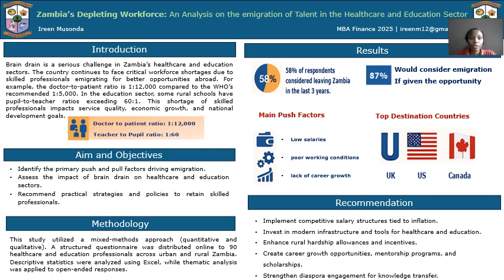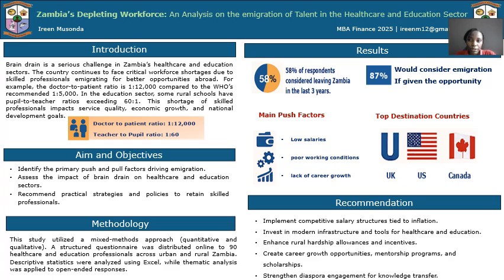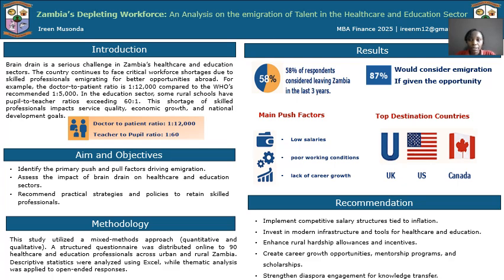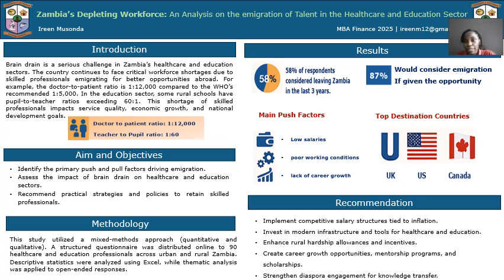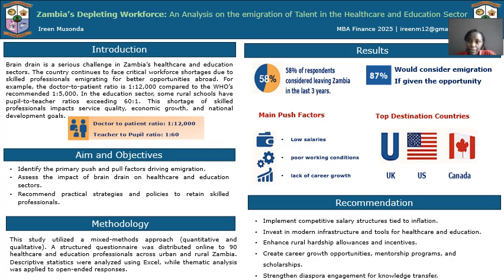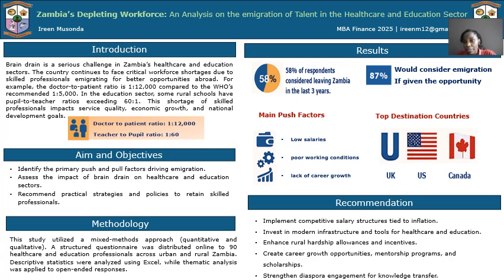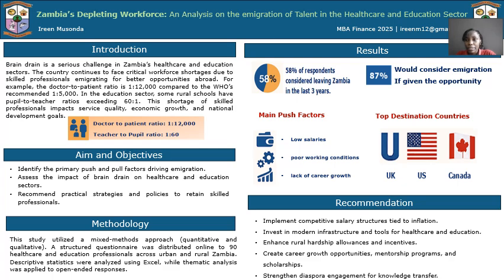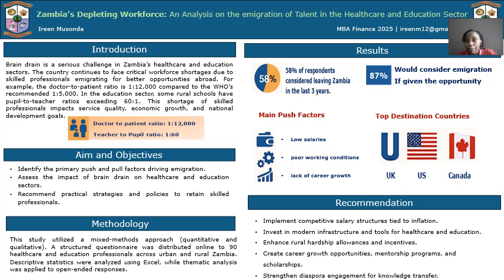Brain Drain in Zambia's Healthcare and Education Sector.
This is a presentation on the brain drain in the healthcare and education sector. the presentation is for a Research paper.